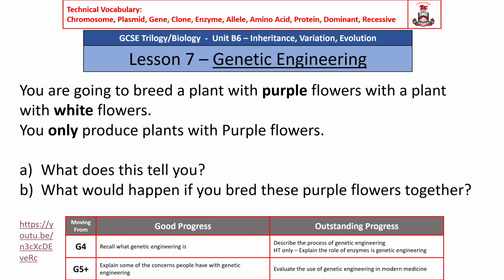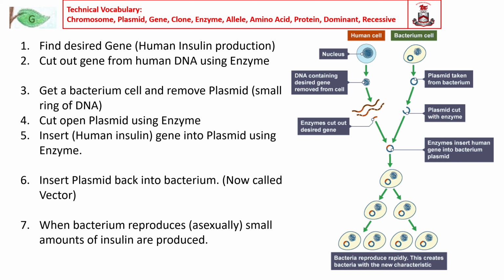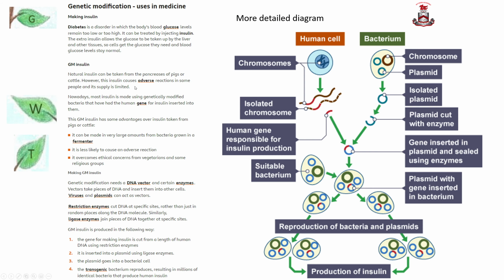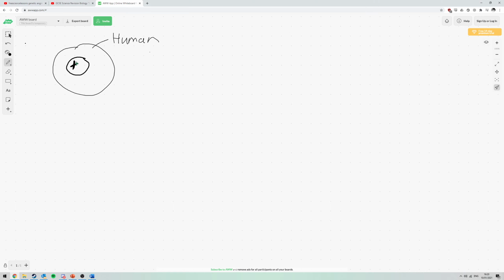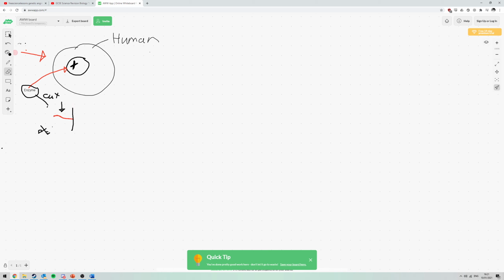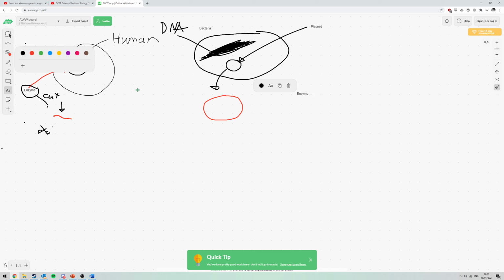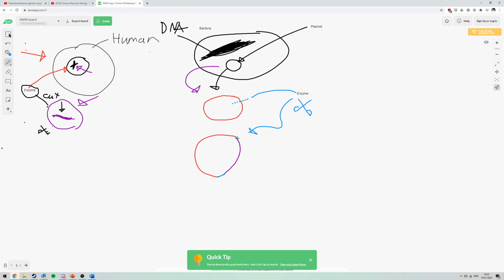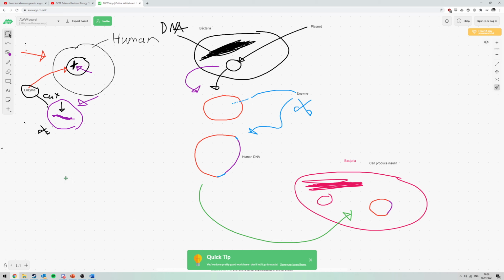Year 11 Genetic Enginnering